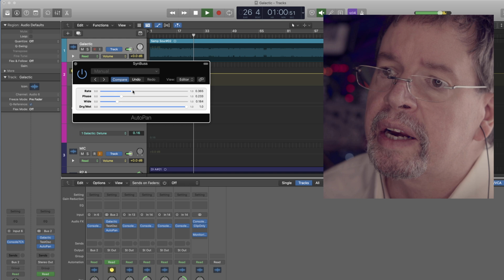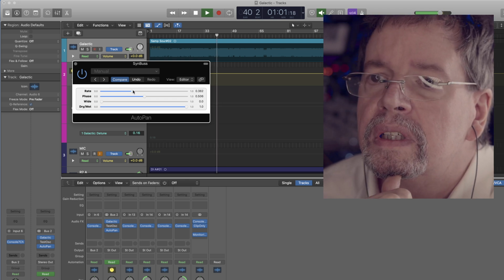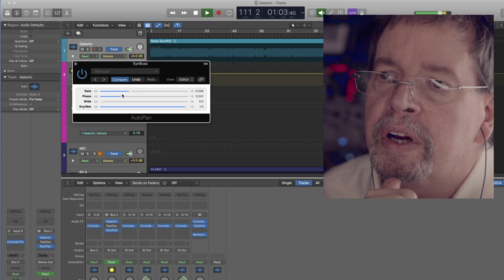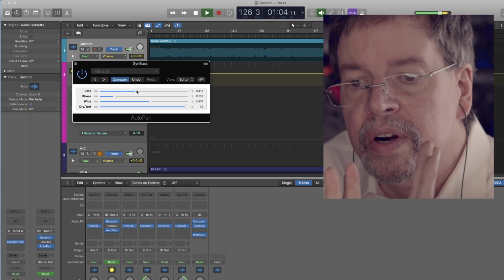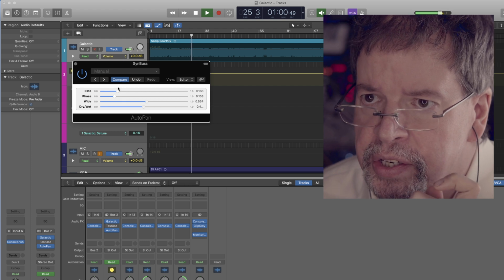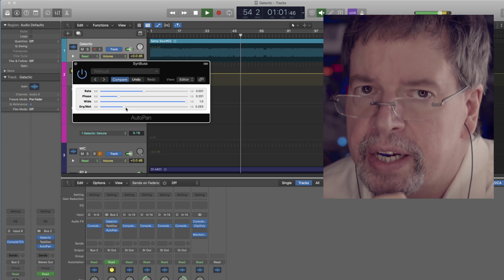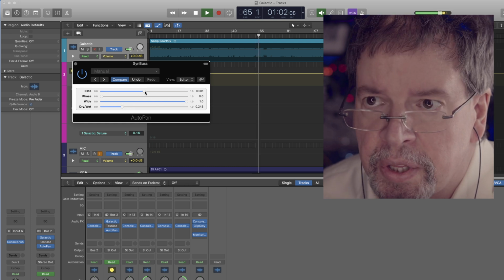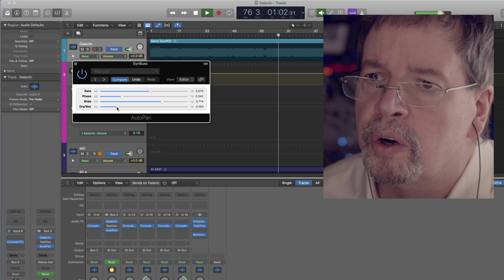Airwindows AutoPan: Mac/Windows/Linux AU/VST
This is pretty simple: I got asked for an auto-pan. So I Airwindowsified it a bit, and here you go.

It's set up to get some nice organic movement into your mix in various ways. Rate is how fast it goes (from nearly static, to a rapid flutter).

Phase means each channel relative to each other: on either side, you get full L-R and back again. At the center, it's a mono tremolo (though, for stereo channels). Off-center, it'll offset the sines in such a way that the sound sets up a swirling, circular stereo motion: swooping forward from the side, going across, and then back to near-silence again. Basically, centered is 'not side motion' and to the sides is 'more side motion'.

Wide just cuts the mid channel. What this does for the auto-panning is, it'll make stuff stretch out a bit beyond the edges of the speakers. If you've got something full to the side then you'll get a bit of the opposite on the other speaker. Full wide is 'only side channel' and you'll hear it in both because that's what you get when you have only side channel: centered 'mono' sound, just out of phase completely. You'll probably want to use smaller amounts of this, unless…

Dry/Wet is the final useful thing here. You can set up extreme stuff, like full Side or weird motions with Phase, and then just dial it back with Dry/Wet and it'll give you a nice subtle activity of whatever you set up: don't sleep on Dry/Wet here, you can get nice effects through using aggressive settings elsewhere and just sneaking in a little Dry/Wet. Especially if you're doing extreme things with Wide, Dry/Wet is how you can integrate that into a sound so it's just a nice little subtle motion that's interesting. Or of course you can just crank it out, I'm not your mom :)